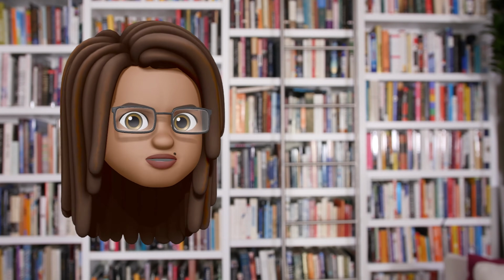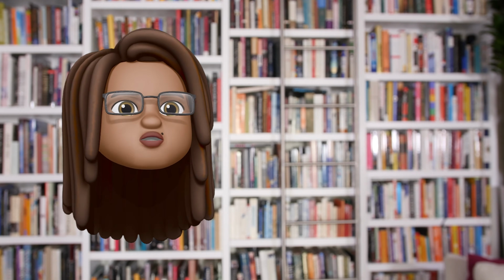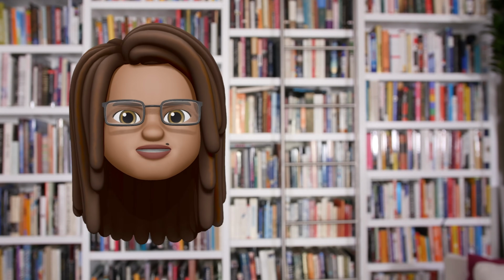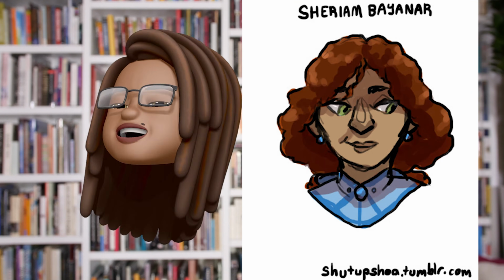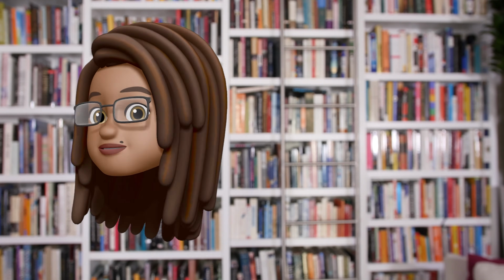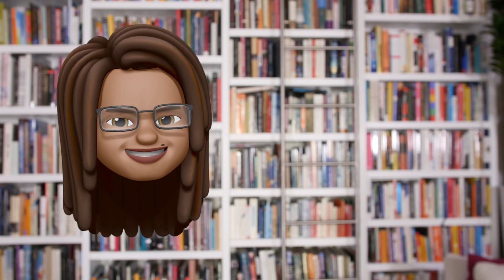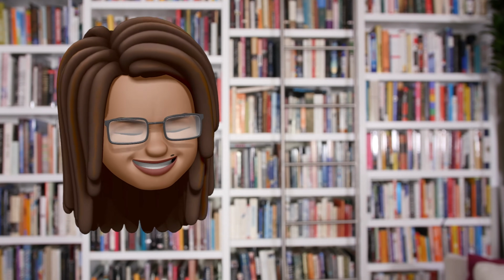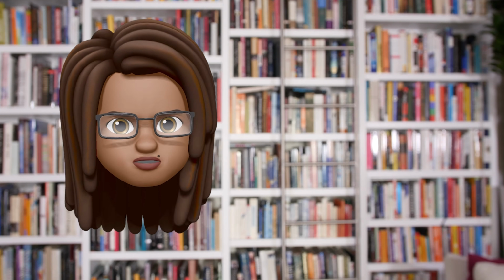My Top 5 Side Characters in The Wheel of Time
There are over 2000 named characters in The Wheel of Time, here are my top 5 favorite side characters!

Top 5 Wheel of Time Characters Jodie Whittaker should play

Sebban Balwer, Alivia, Egeanin, Kadere, Sheriam